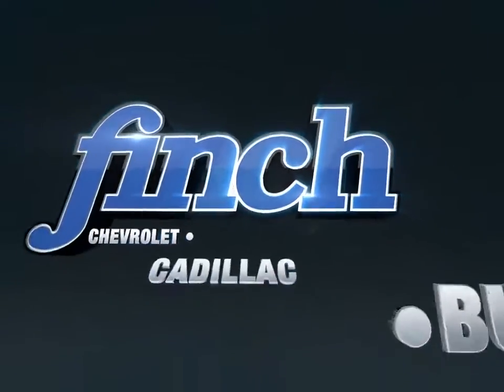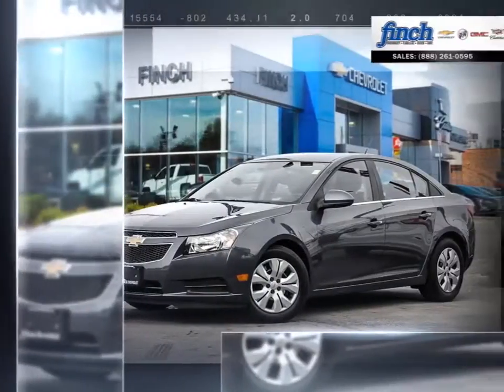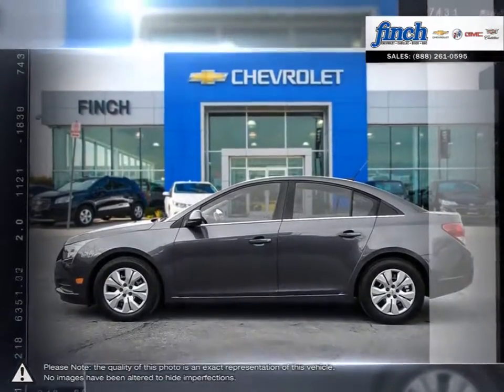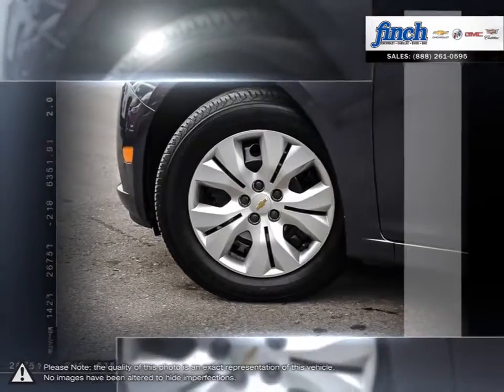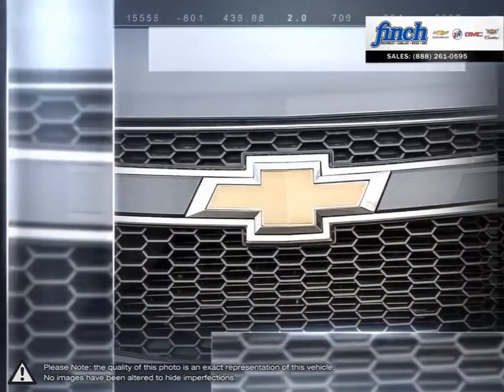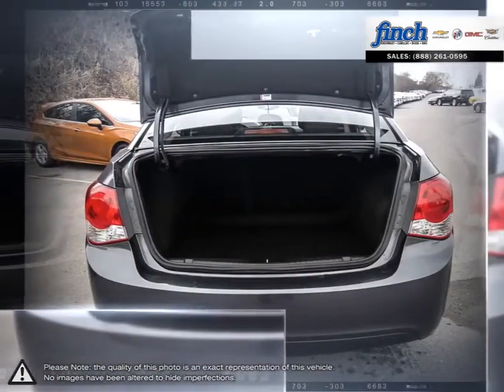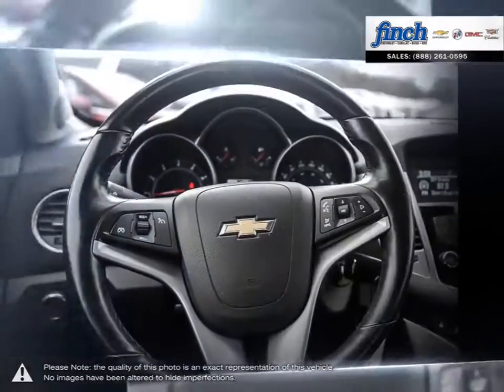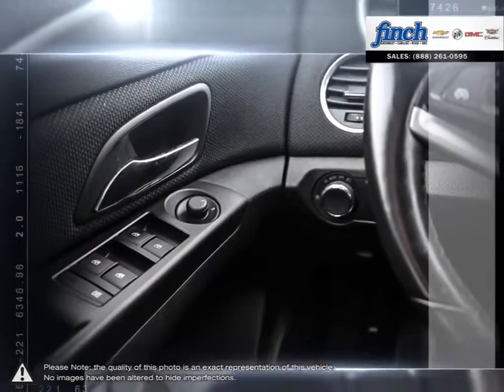2014 Chevrolet Cruze | Finch Chevrolet | 1G1PC5SB3E7391931